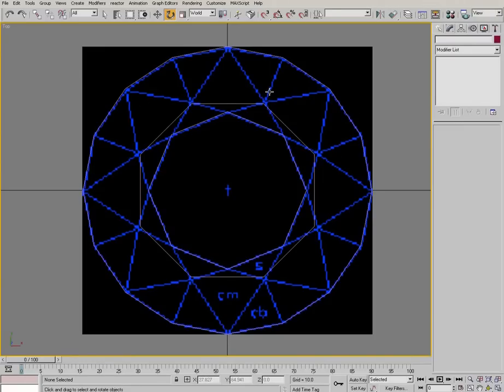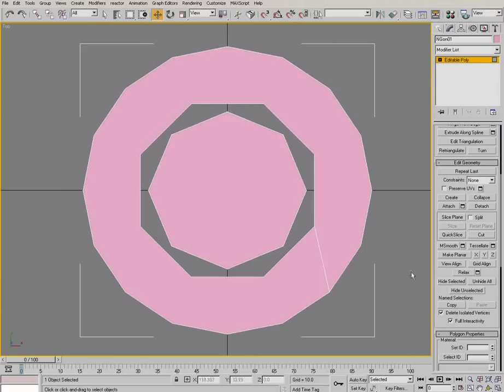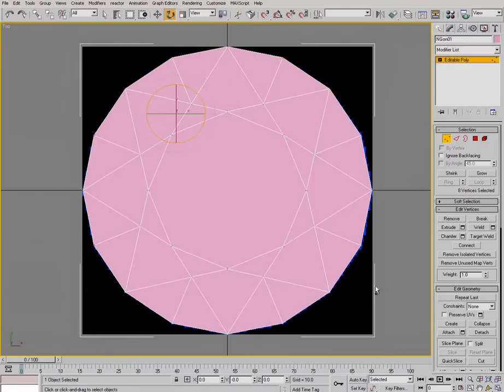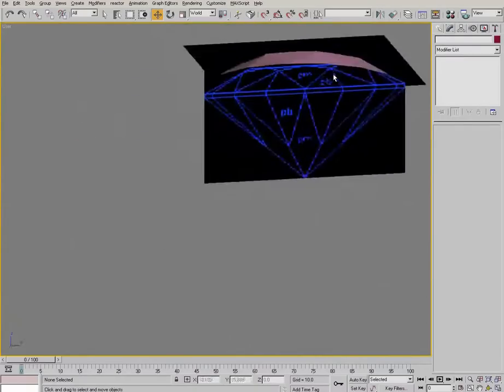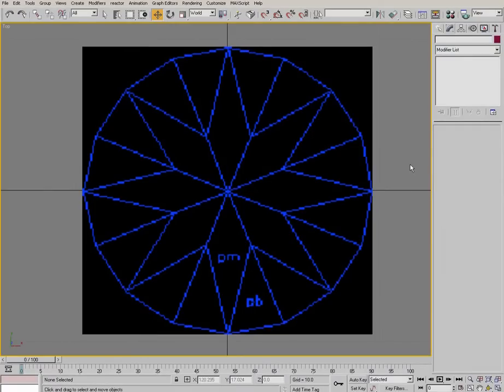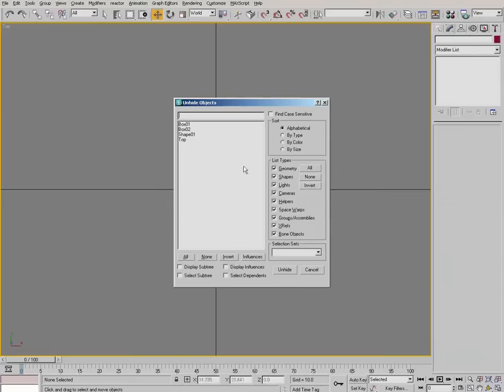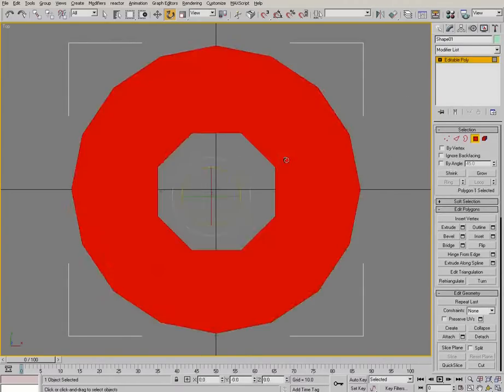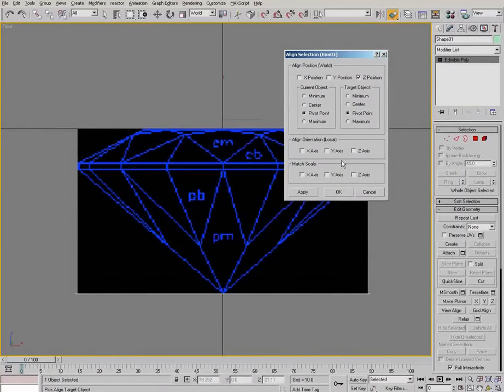Gemstones, Vray and Reactor (Part 2.of.3 Segment 2.of.3) (HD)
This is part 1 of a 3 part tutorial series in witch we use 3ds Max, Vray and reactor to render a nice animation of some gemstones (HD Version)